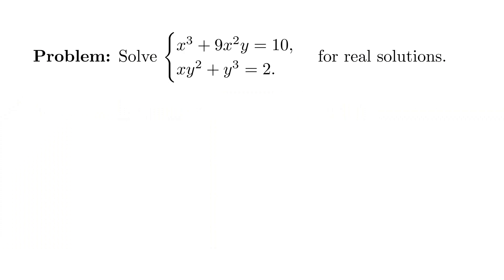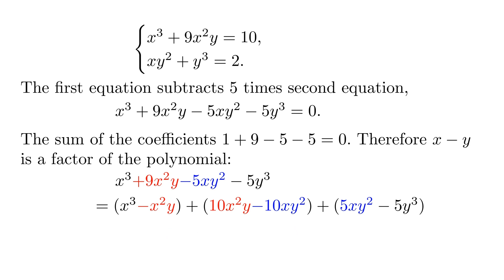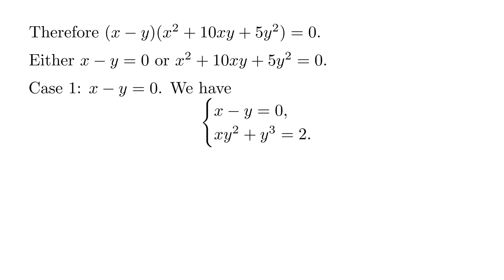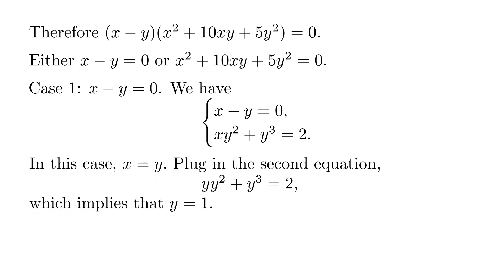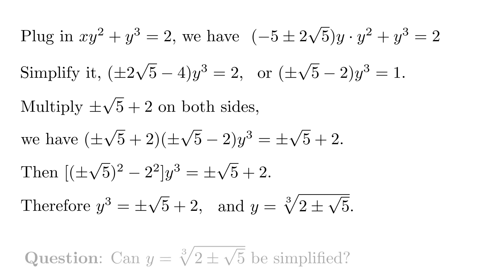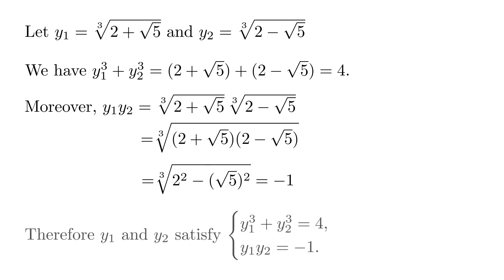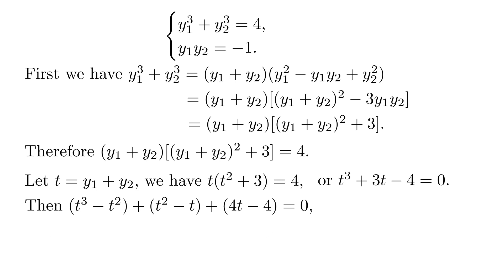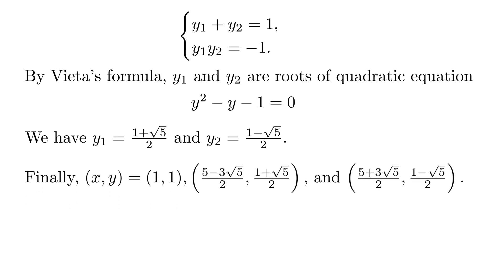2015 German Mathematical Olympiad Problem: Solve a system of equations for real solutions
This is a 2015 German mathematical Olympiad problem. It is a system of equations of homogeneous polynomials. The video discussed some key techniques for solving such equations.